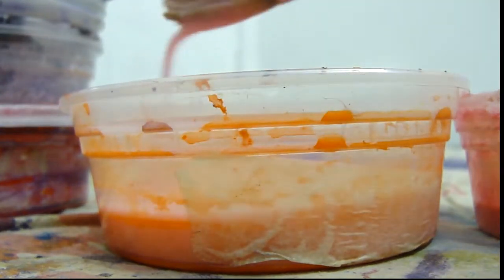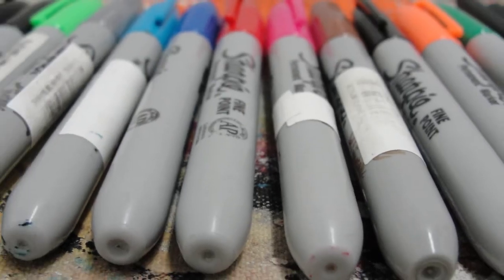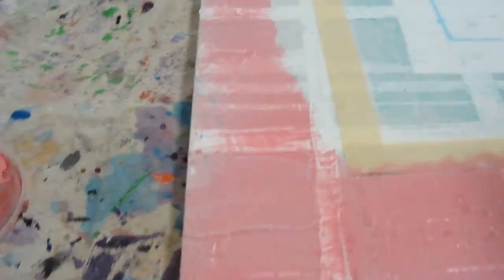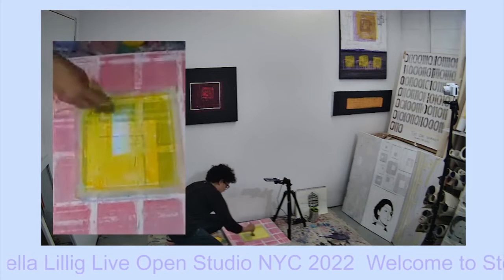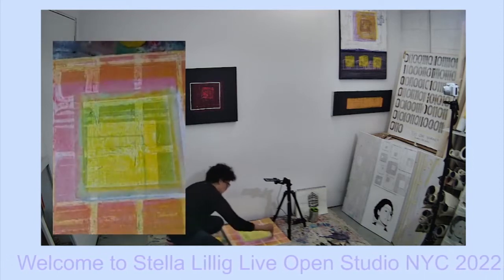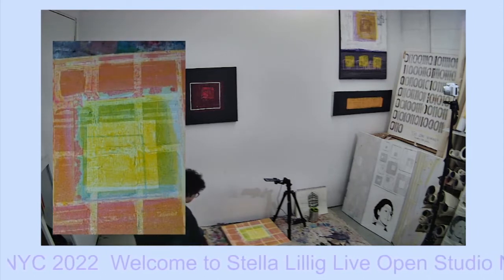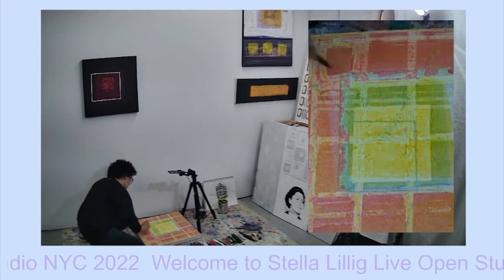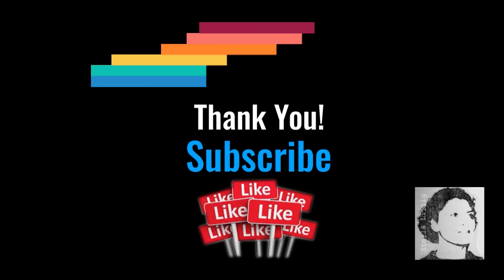Stella Lillig Open Studio 6-16-22 EDITED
Edited video Stella Lillig Open Studio 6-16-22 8pm ET

Links to my Amazing Projects!
links to American Awesome Art